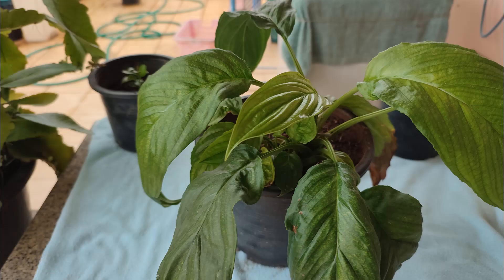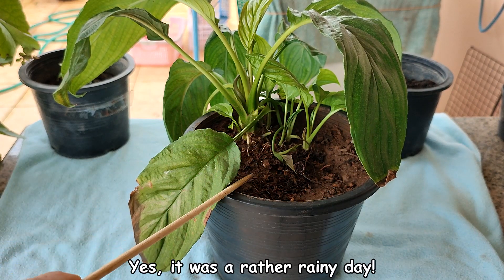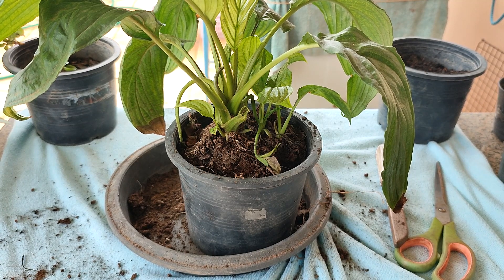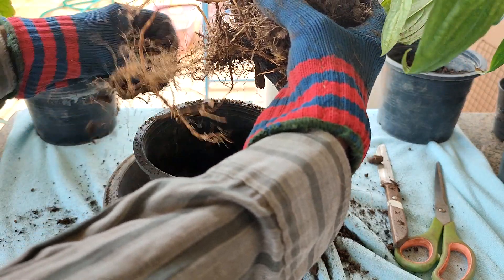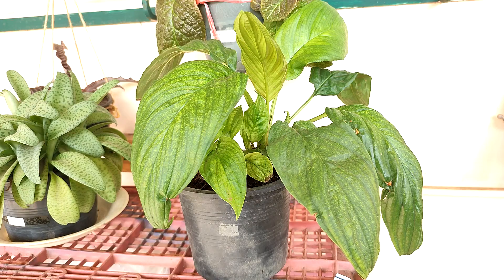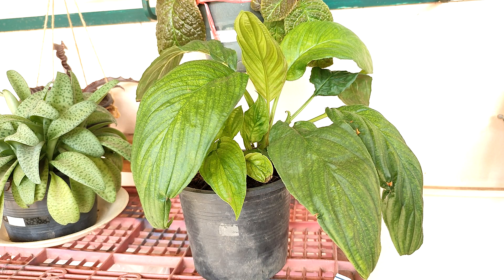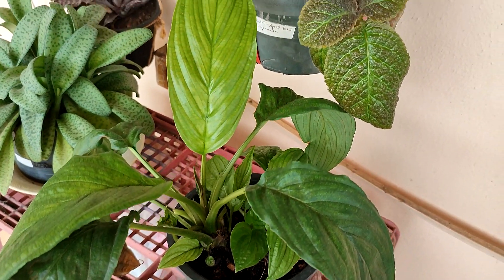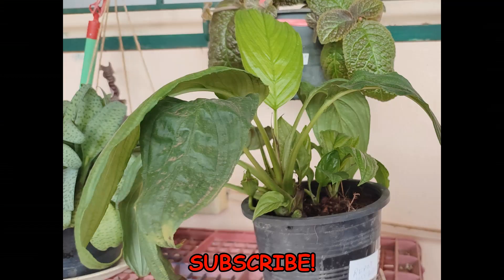Give Your Bat Flower Plant a Fresh Start!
Repot your Bat Flower plant to replace old soil or to cut away old roots from an old plant. If you are re-potting a new plant, keep the roots and try not to disturb them.

More Bat Flower videos:
How Long Does It Take for Bat Flower Plant Seeds to Grow and Mature?
How to Grow Bat Flower Plant Seeds - Tacca chantrieri

# How do you grow a Bat Flower?
# How long does it take Bat Flower seeds to mature?
# How long does it take for a Bat Flower to produce seeds?
# How do you propagate a Bat Flower plant?
# How do I know if my Bat Flower plant seeds are ripe?
# How long does it take Bat Flower seed pods to mature?